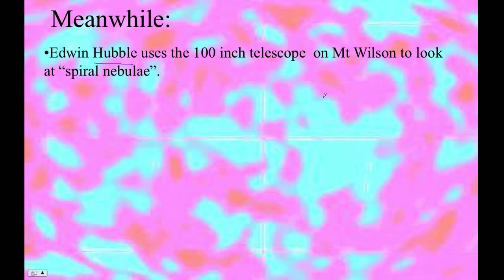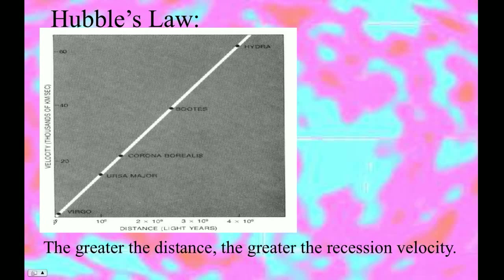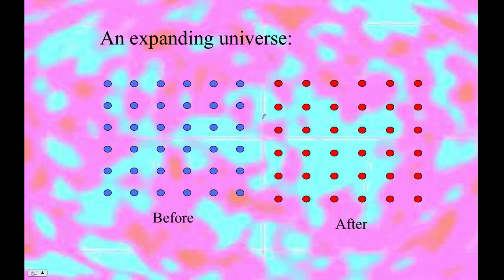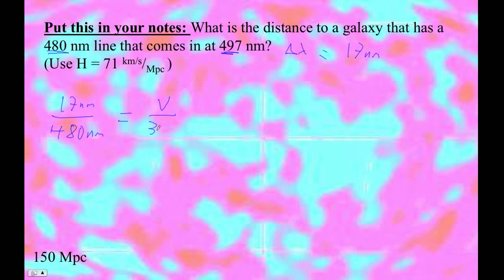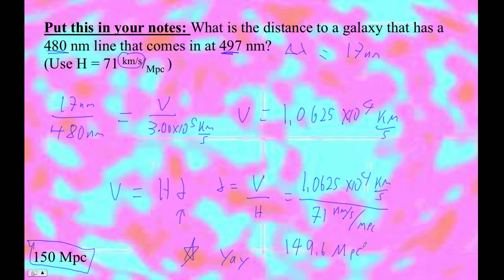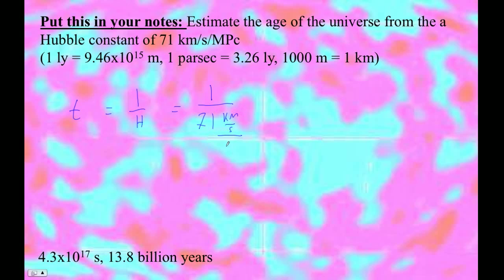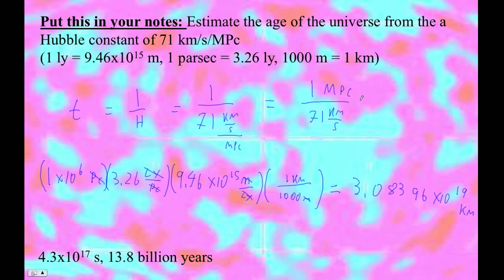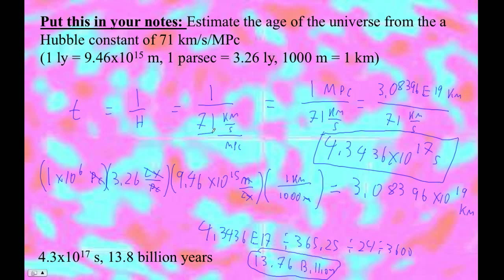HTPIB33 Hubble's Law